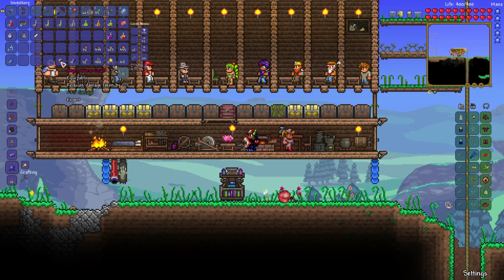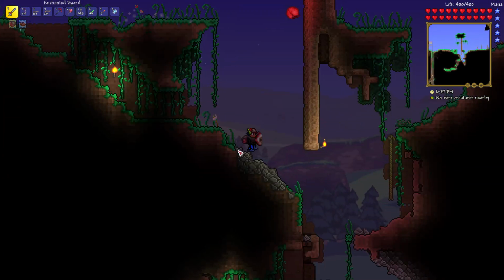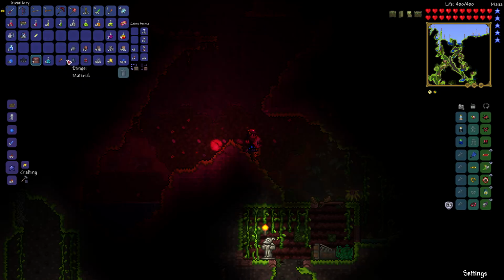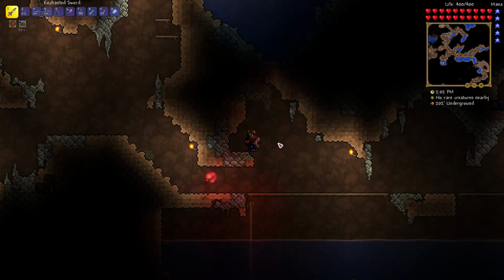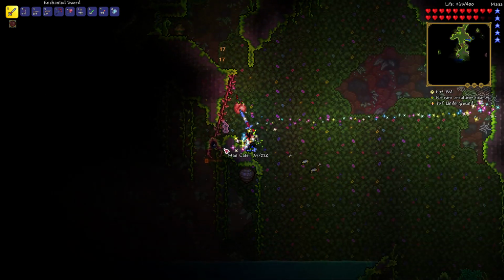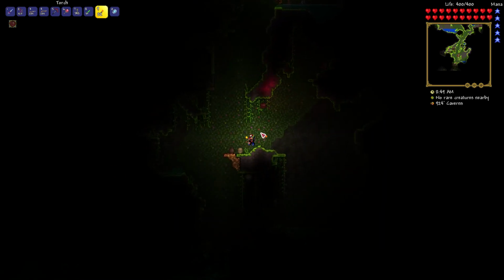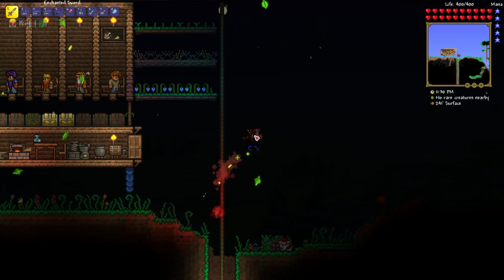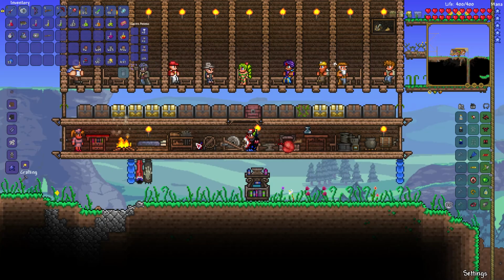QUESTING! Terraria EXPERT MODE Let's Play, Ep 2-6 (1.3 PC Gameplay)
I quest for fish, underground jungle loot, and the Goblin Tinkerer! Part 2 Ep 6 of my Terraria EXPERT MODE let's play!

It's time to gear up and start preparing both for my next boss fight, and ultimately for Hardmode!

1.3 PC 2019 gameplay!